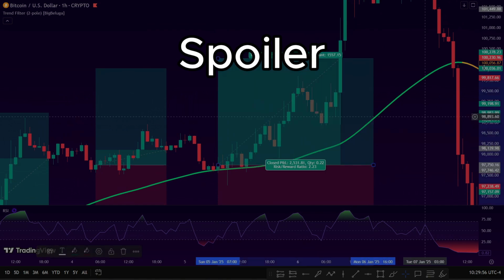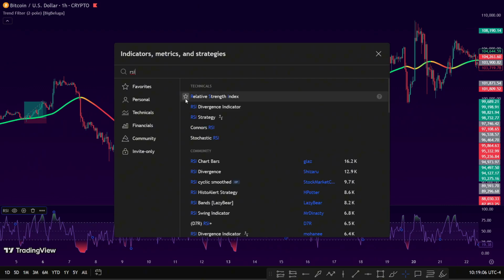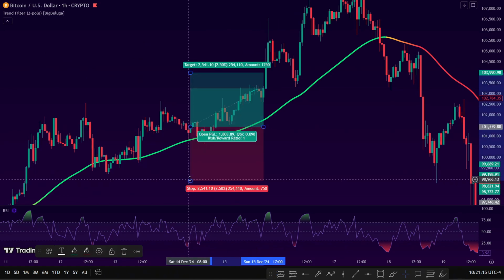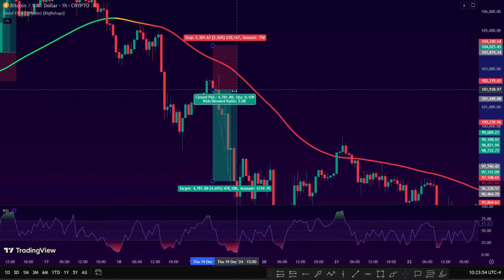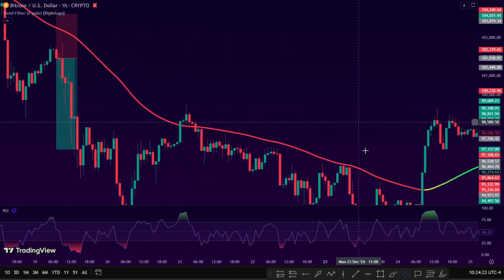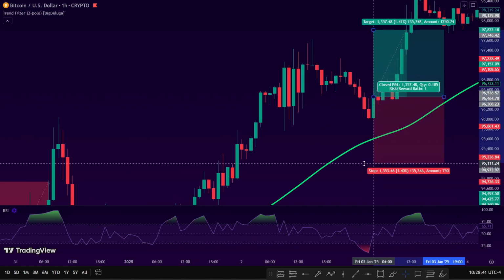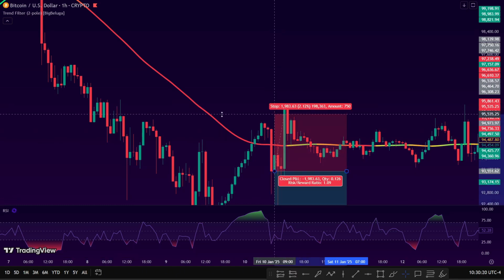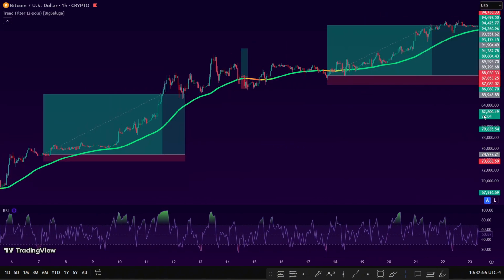This Indicator Shows EXACT Trend Signals! (Really)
Best trend signals trading strategy is explained in this video, which is one of the most profitable day trading strategy for Forex, Crypto bitcoin, and stock market. This swing trading strategy is built based on twin range filter indicator and salma indicator on TradingView, and it gives very accurate buy sell signals for making consistent profit.